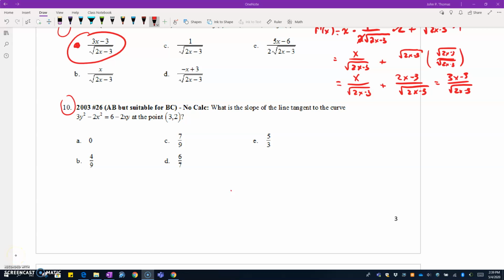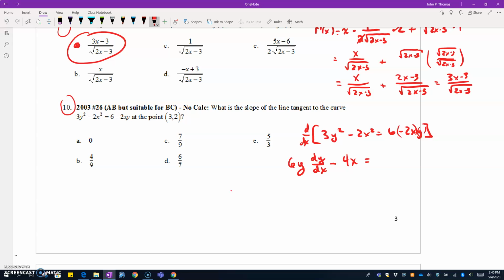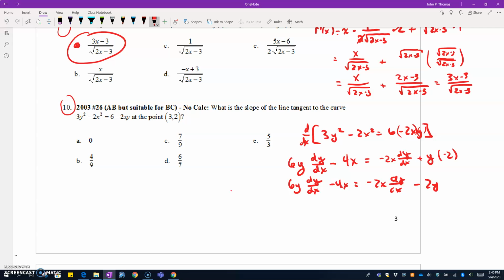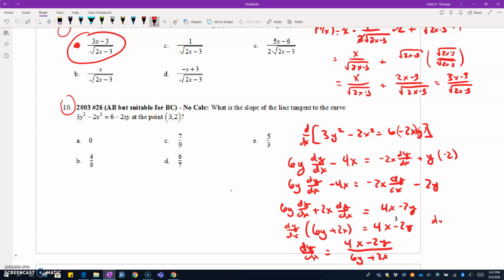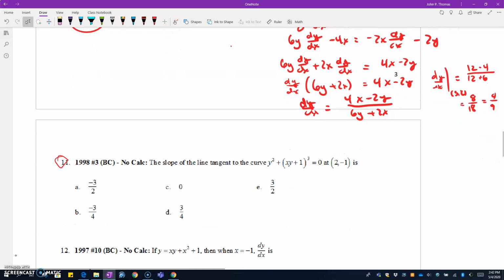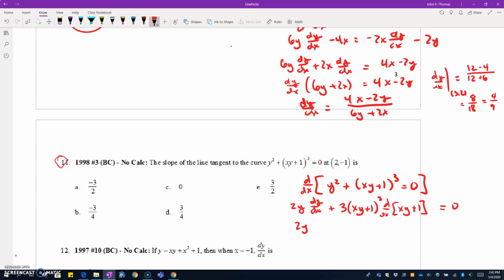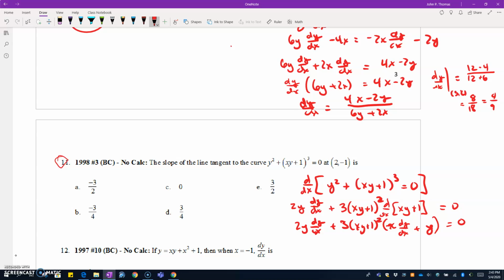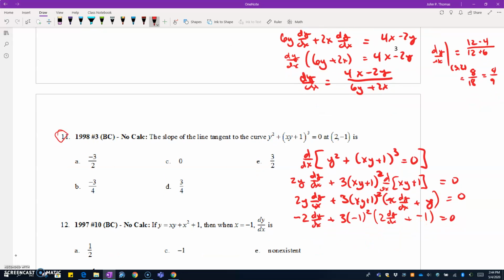ZM Derivatives 10 and 11